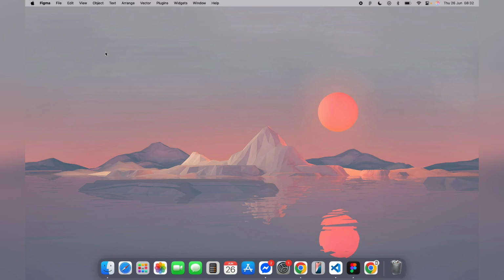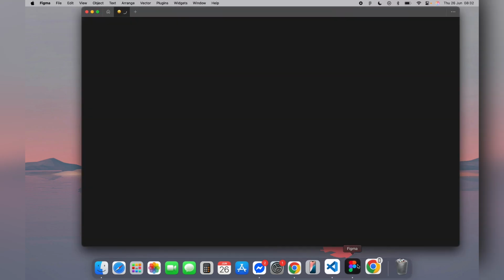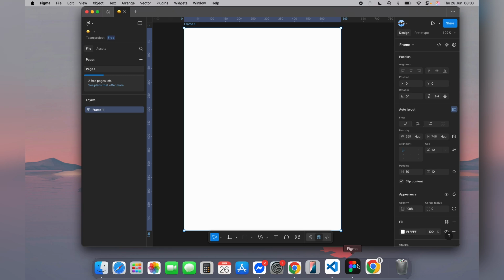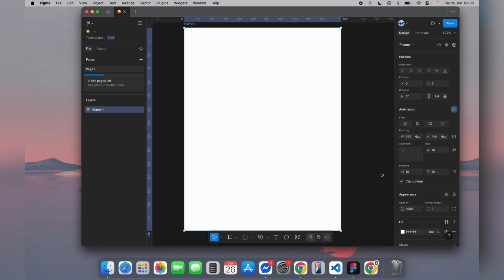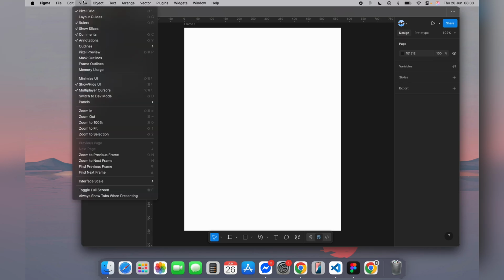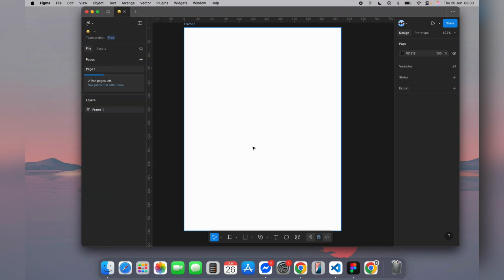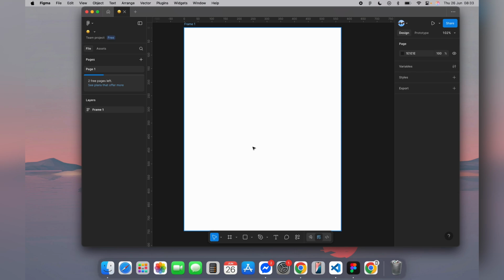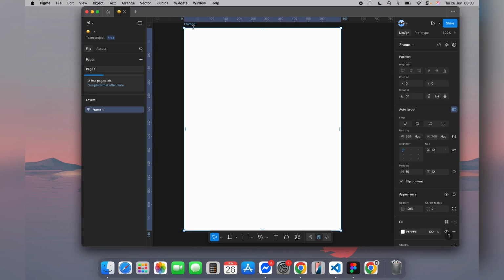How to Add Ruler in Figma 2025?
Want to align your designs precisely in Figma? Learn how to add a ruler in Figma with this quick and easy tutorial! Rulers help you maintain alignment, measure spacing, and ensure pixel-perfect designs. Whether you're a beginner or a pro designer, adding rulers in Figma will greatly improve your layout accuracy and workflow efficiency. Watch the video and master this simple but powerful feature in just a minute!